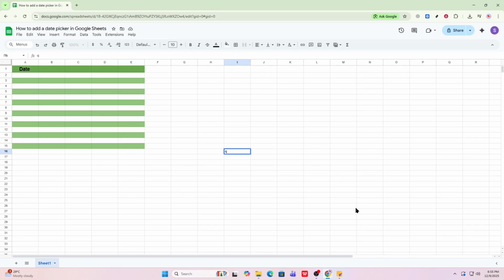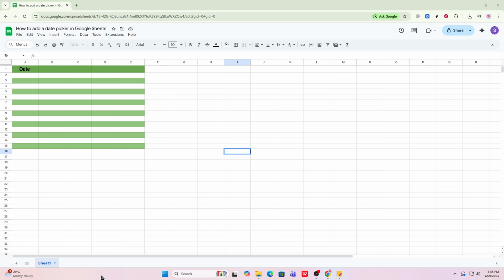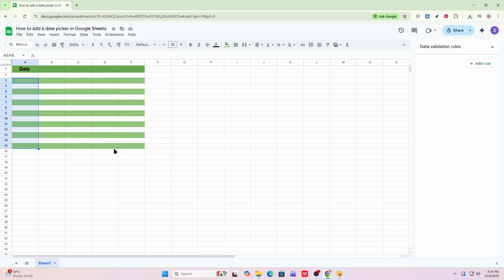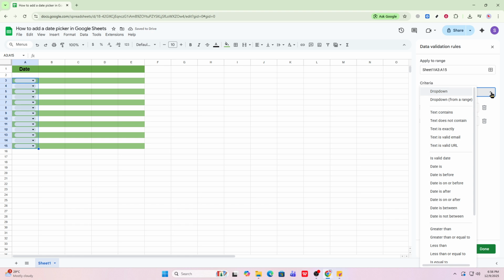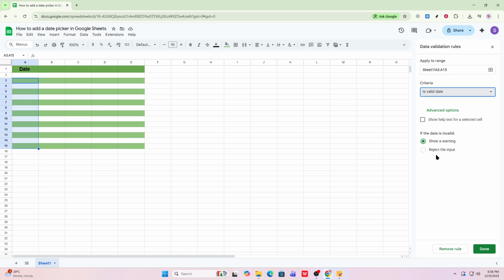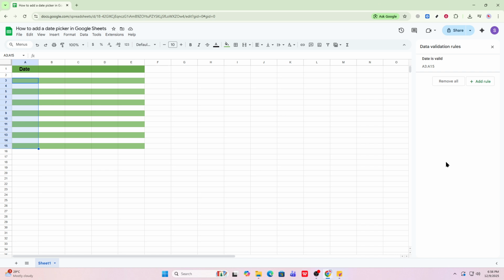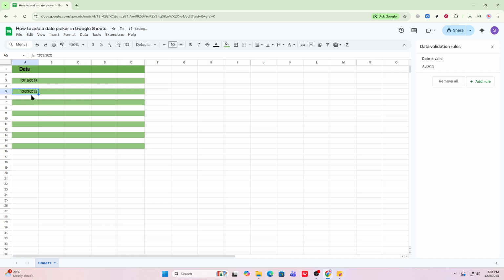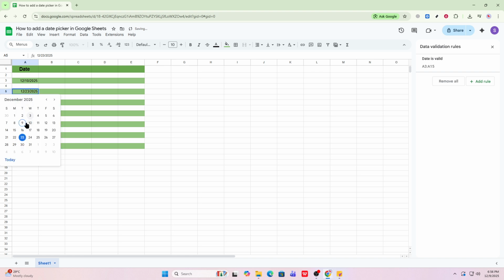How to Add a Date Picker in Google Sheets [Full Guide 2026]